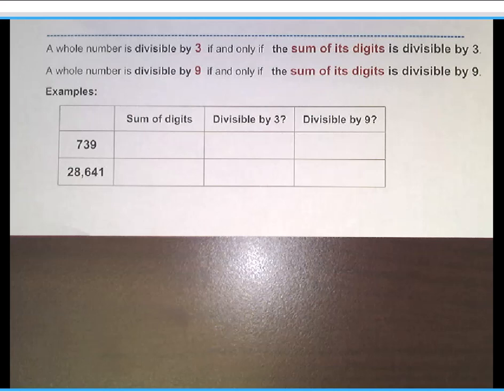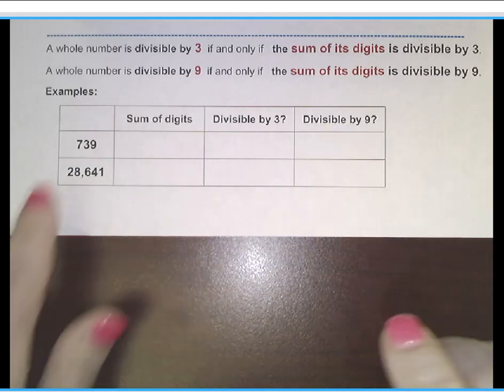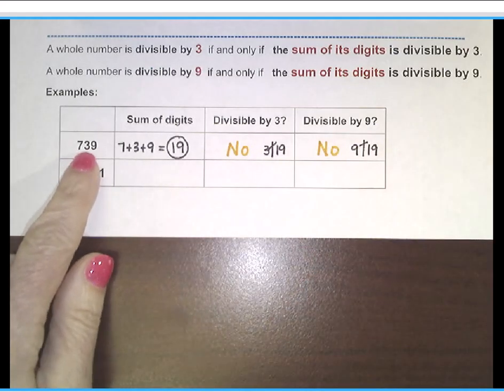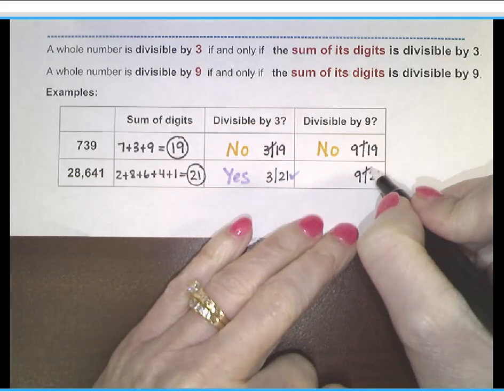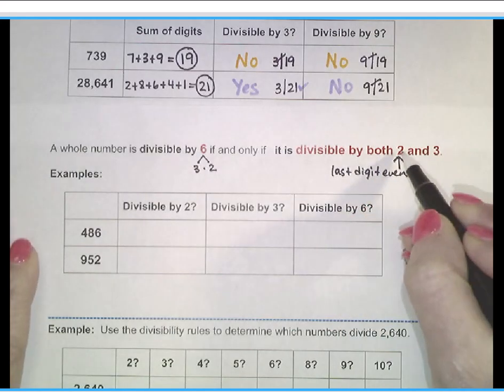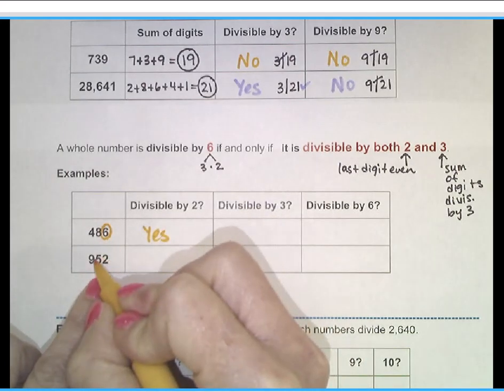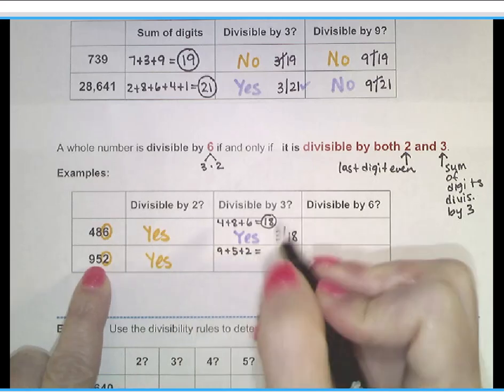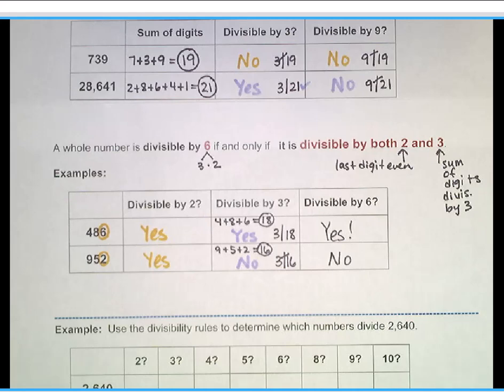Divisibility Rules (3, 9, 6)